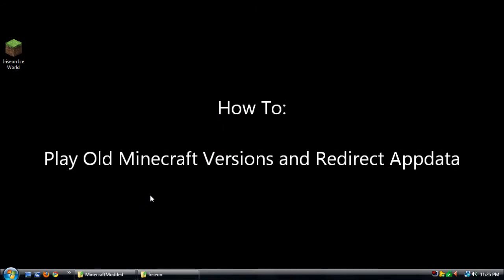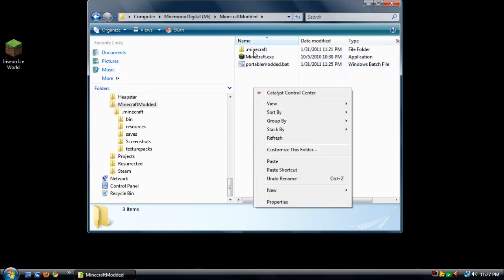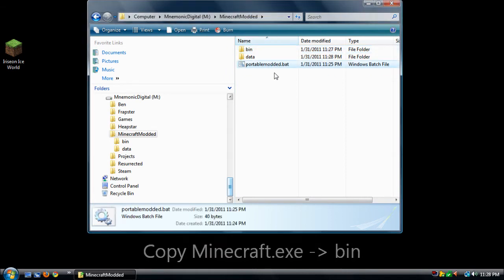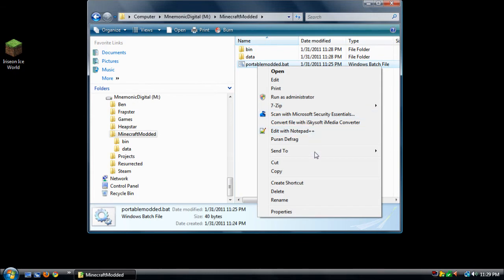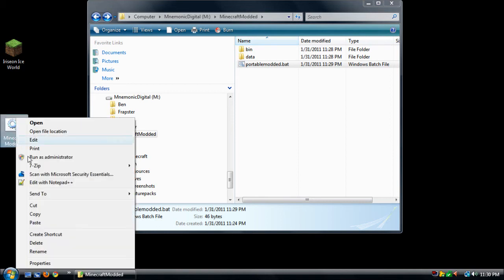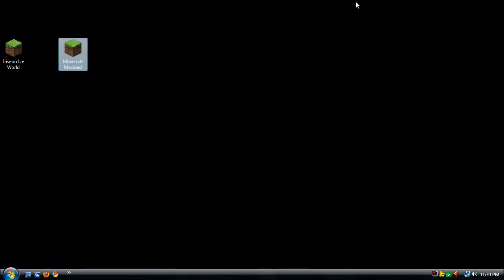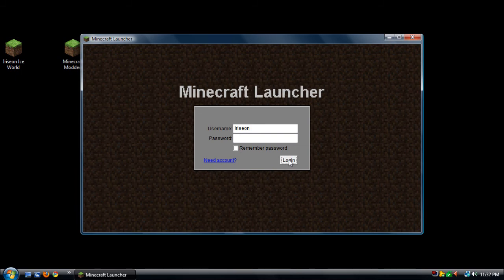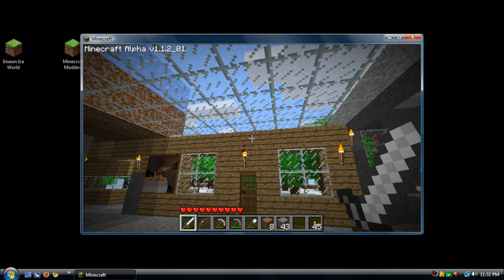How to play old Minecraft versions and redirect appdata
Iriseon's tutorial for redirecting Minecraft's appdata with a batch file in Windows to play old versions and mod safely.